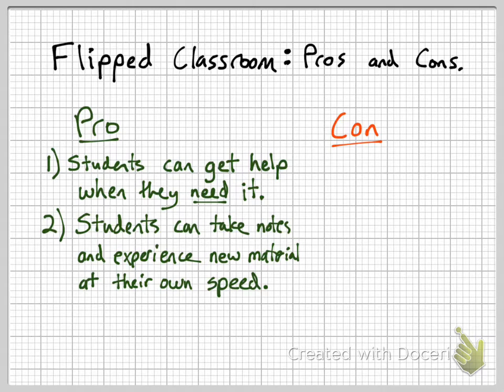pros and cons of flipped classrooms